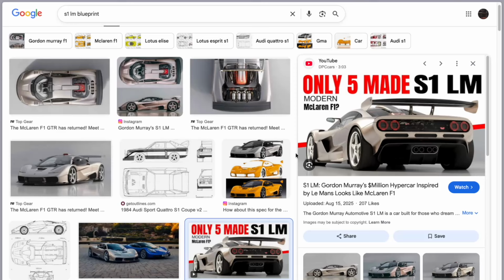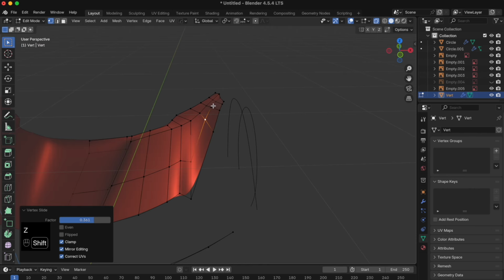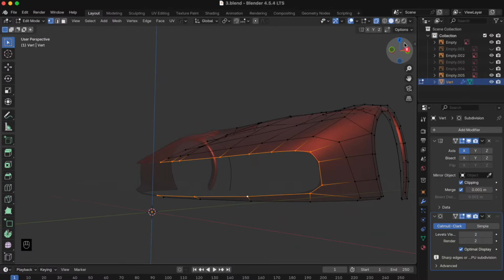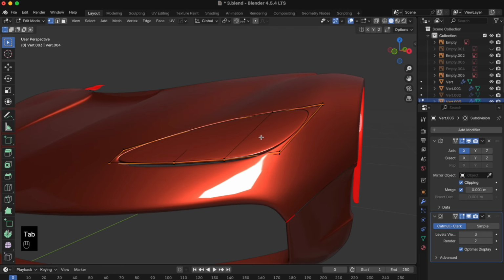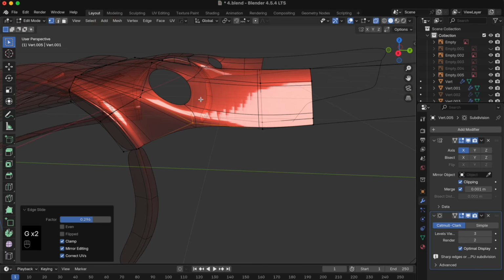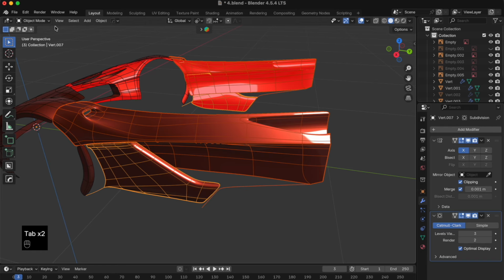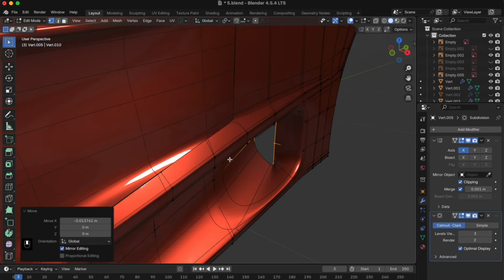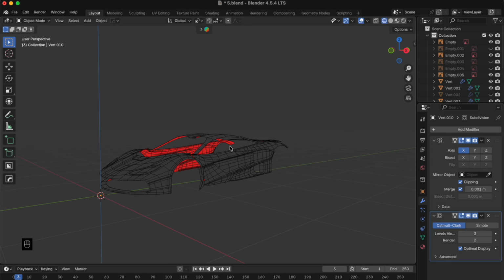How to Model Super Cars in Blender - Gordon Murray S1 LM Topology Tutorial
In todays video, we will begin designing Gordon Murray S1 LM Car in Blender 3D software.